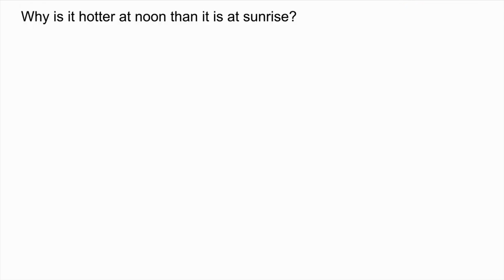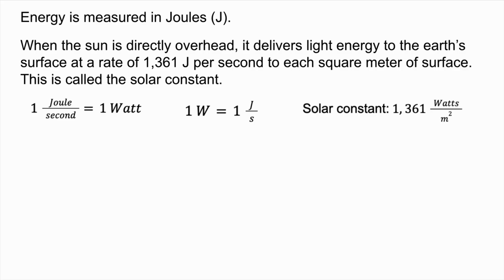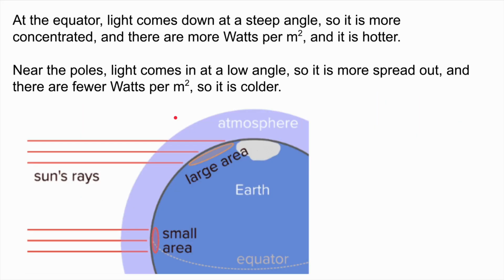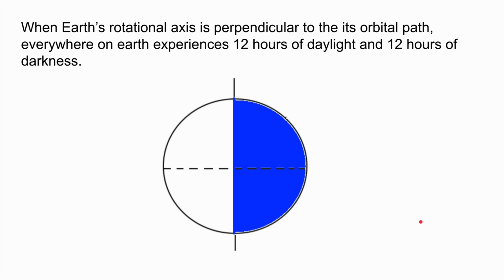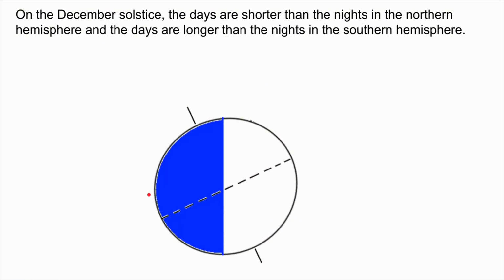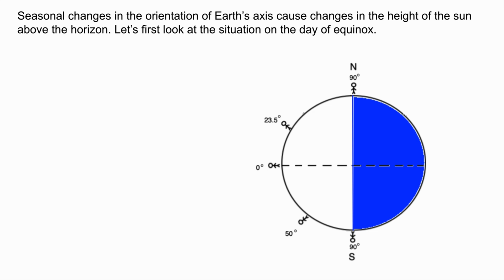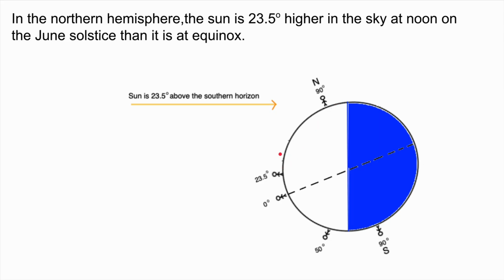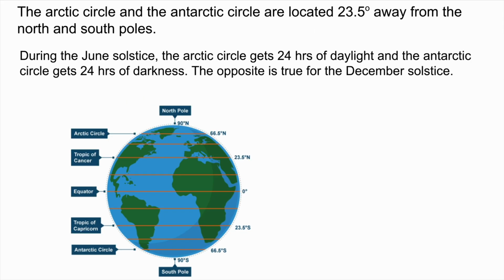E3 APES Sunlight and Seasons 2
In this AP Environmental Science instructional video, @samsonsciencevideos covers key concepts regarding the mathematical routines that are most often encountered in the APES curriculum.

This video is intended for high school students enrolled in AP Environmental Science (APES). This video covers the following topics:

• How the angle of sunlight affects the concentration of solar energy
• Why all energy is measured in joules (J)
• Power as the rate at which energy is transferred or transformed
• Power measured in watts (W)
• The relationship: 1 W = 1 J/s
• Why sunlight is more concentrated when the Sun is higher in the sky
• Why the equator is generally warmer because the Sun's rays strike at a higher angle
• Why regions near the poles are colder because sunlight is spread over a larger area
• Earth's rotational axis and its 23.5° tilt relative to its orbital path
• How Earth's axial tilt causes seasonal changes in temperature and daylight
• The June solstice, when the Northern Hemisphere is tilted 23.5° toward the Sun
• The December solstice, when the Northern Hemisphere is tilted 23.5° away from the Sun
• Why days are longer than nights during the summer months
• Why days are shorter than nights during the winter months
• The March and September equinoxes, when nearly all locations on Earth receive approximately 12 hours of daylight and 12 hours of darkness
• The Arctic and Antarctic Circles, located 23.5° from their respective poles
• Why locations within the Arctic and Antarctic Circles experience 24 hours of daylight during their summer solstice and 24 hours of darkness during their winter solstice
• The Tropics, located within 23.5° of the equator
• Why locations within the Tropics experience two days each year when the Sun is directly overhead

This lesson is designed to help students build a strong conceptual understanding of the math skills used for AP Environmental Science coursework, quizzes, tests, and the AP exam.

Whether you're preparing for class, reviewing for a unit test, or studying for the AP Environmental Science exam, this lesson provides clear explanations and visual examples to help reinforce these essential concepts.

The content presented in this video has not been reviewed, approved, or endorsed by College Board.